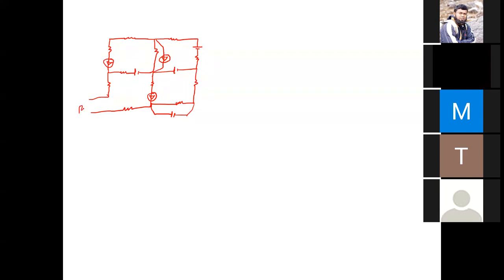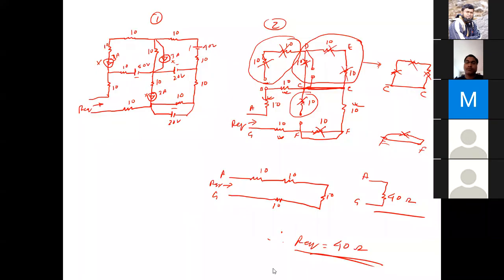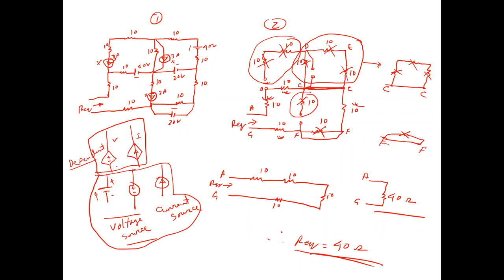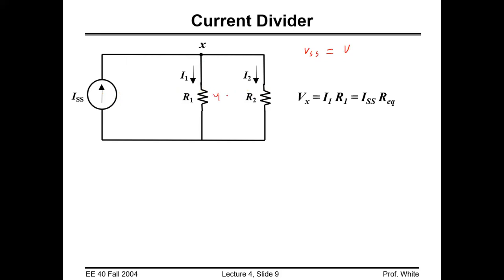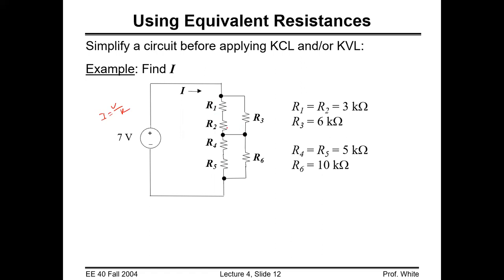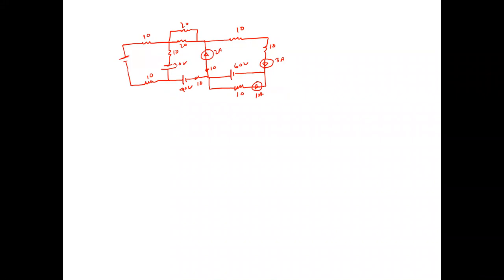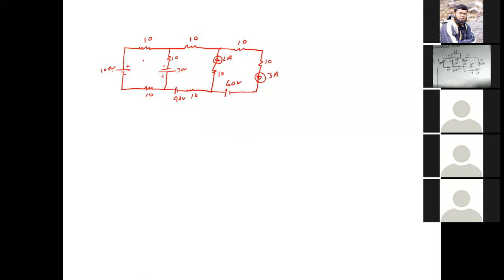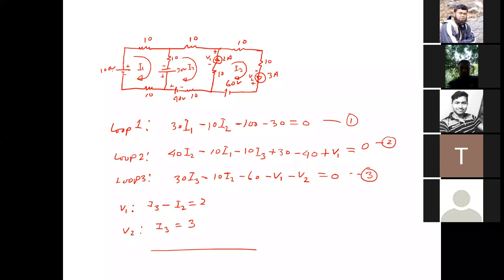Equivalent Resistance Part-2 26-04-2020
Equivalent Resistance Part-2